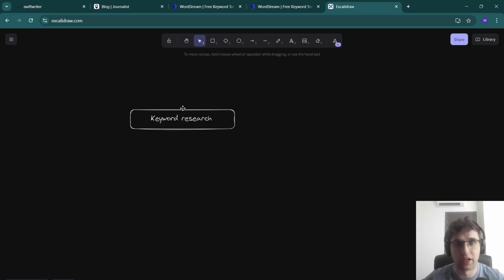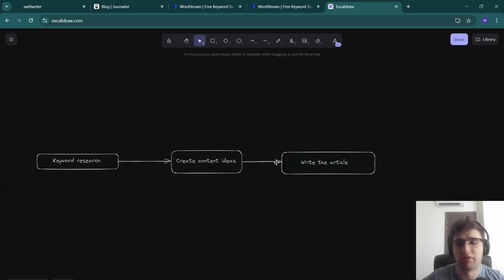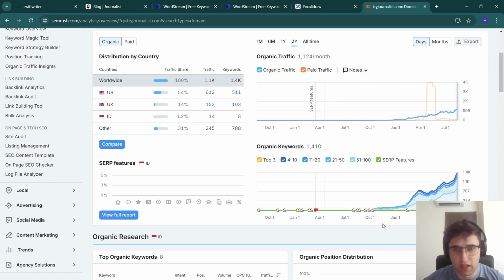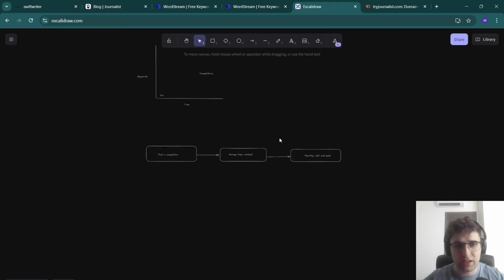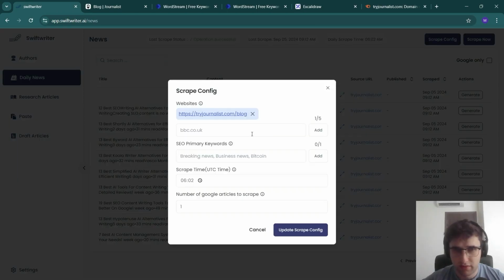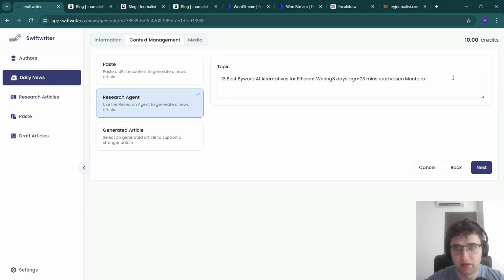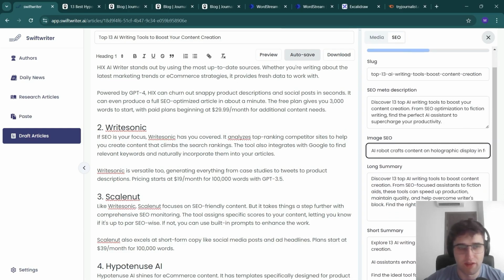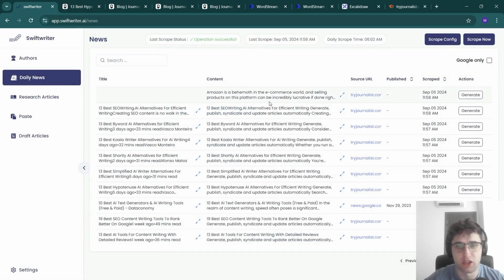Catch up to Competitors' SEO with this AI technique